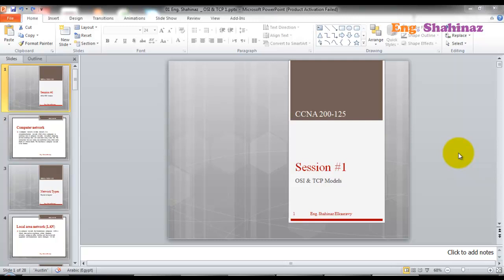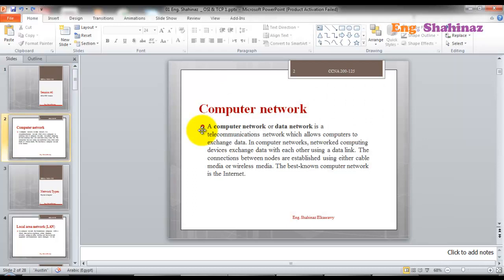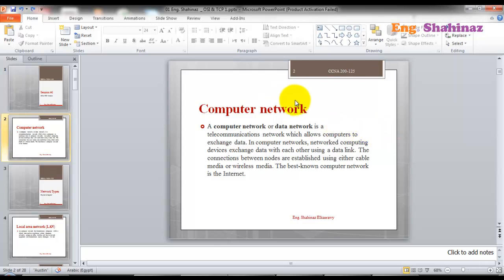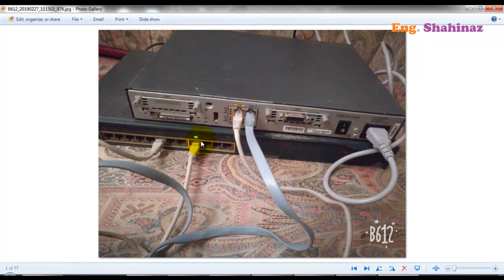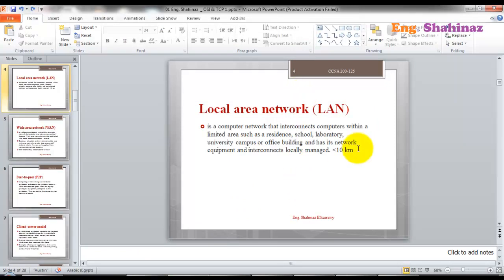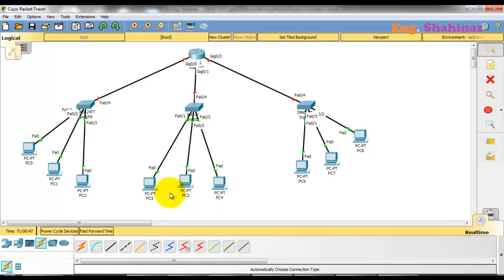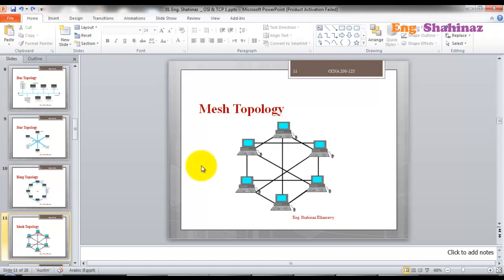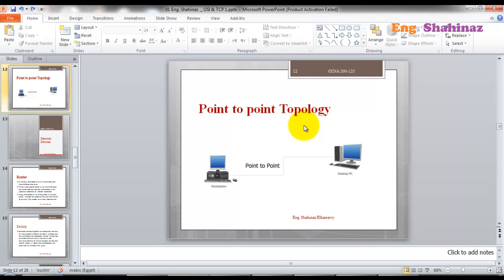01_English_CCNA 200-125_Eng Shahinaz_Basics 1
Video #1 in complete and organized series (English)
In this video:
basic outlines, computer network, lan, wan, topology, server, and other basic concepts

ماتنسوش تشتركوا في القناة...